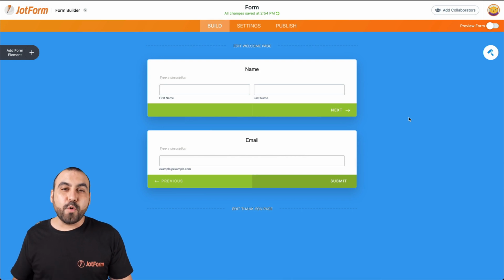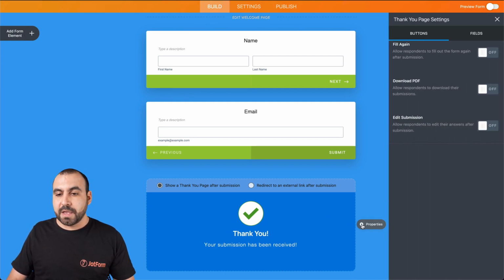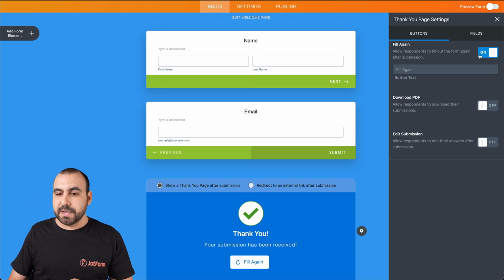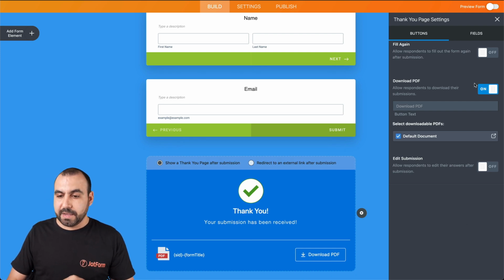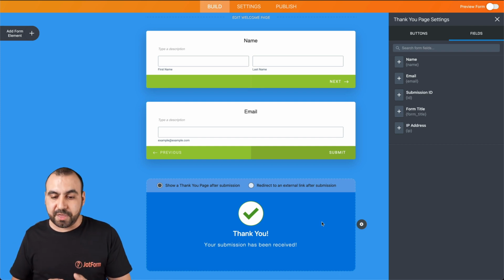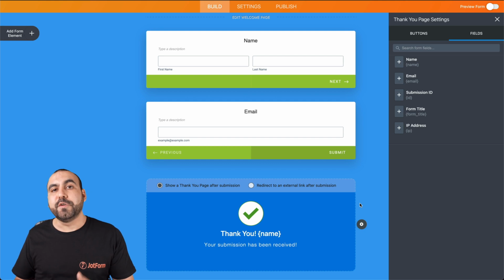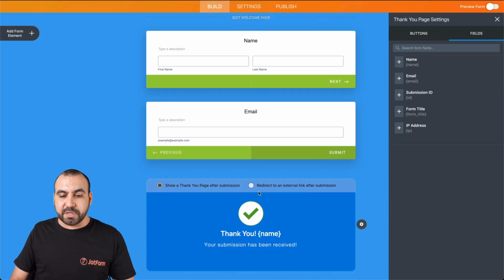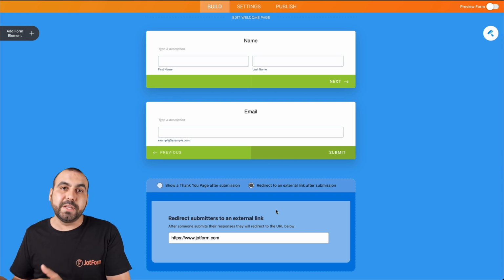How to change your thank you page in Card layout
If you’d like to customize your card form’s Thank You page, you’re in the right place! This quick Jotform tutorial will walk you through the process of editing your card form to either display a fully-customized Thank You page or redirect users to an external link, such as your homepage.
LINKS & RESOURCES
👋 ABOUT JOTFORM
Hi, we're Jotform, a full-featured online forms platform that makes it easy to create robust forms and collect important data. Check us out
00:00 Introduction
00:10 Jotform Cards Layout
00:17 Edit Thank You Page
01:09 Preview Form
01:41 Redirect Users to Another Page
02:06 Subscribe To Jotform